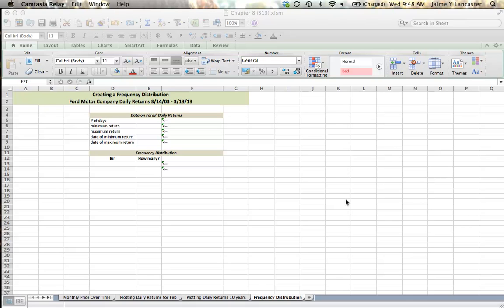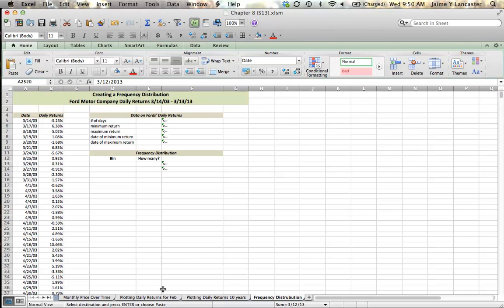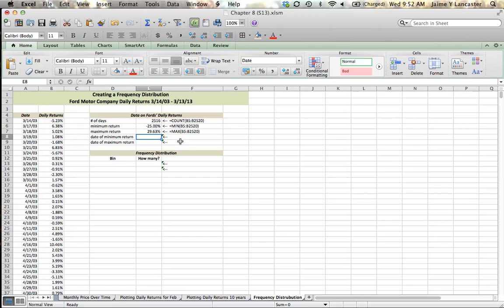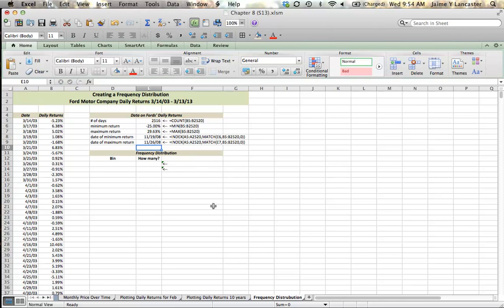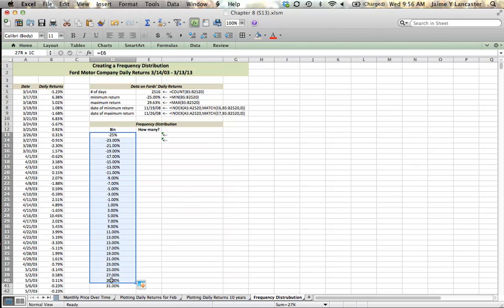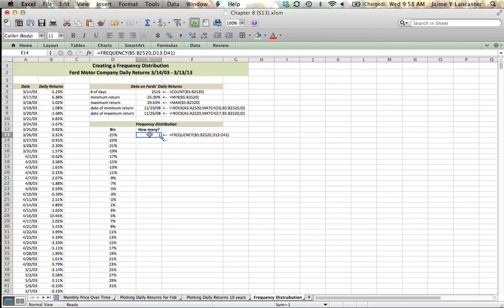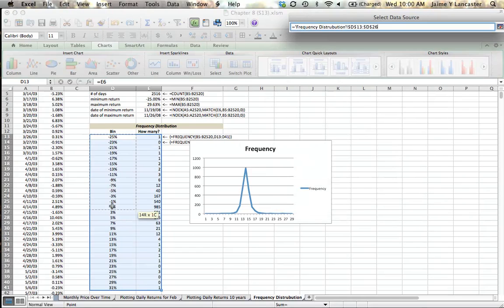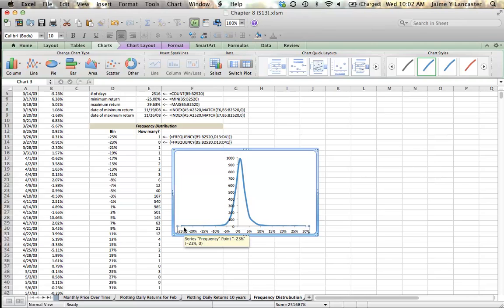Chapter 8 - Creating Frequency Distributions